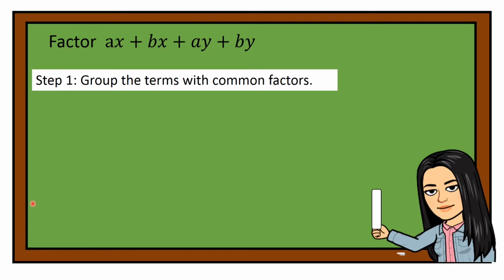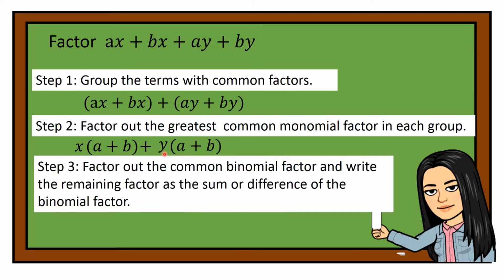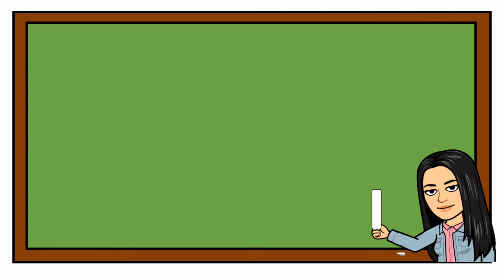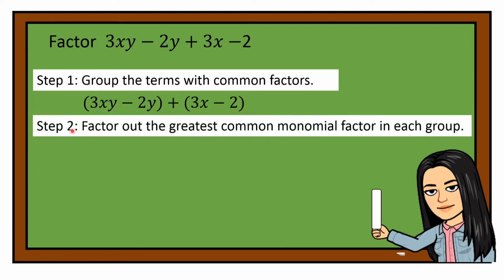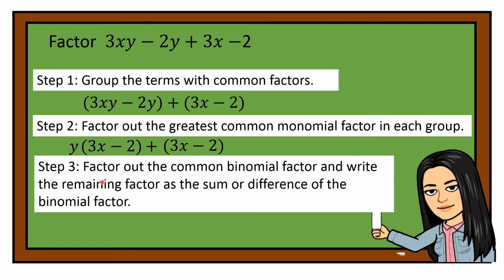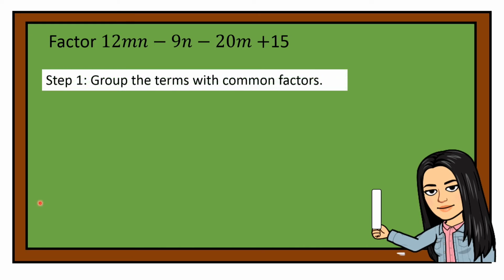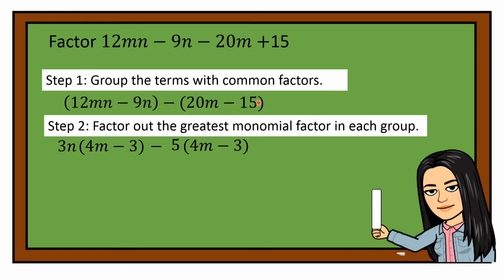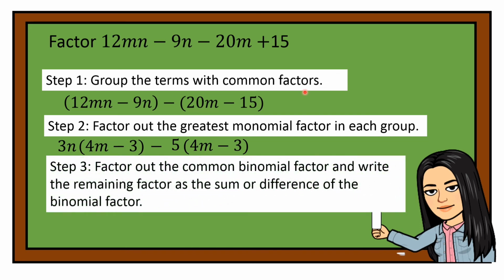Factoring by Grouping